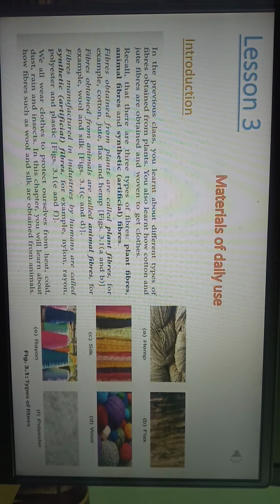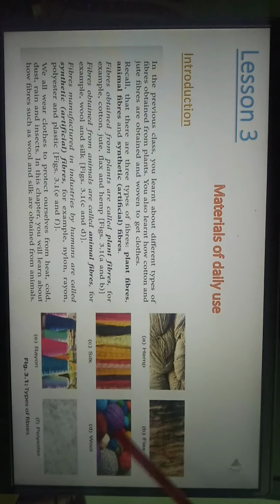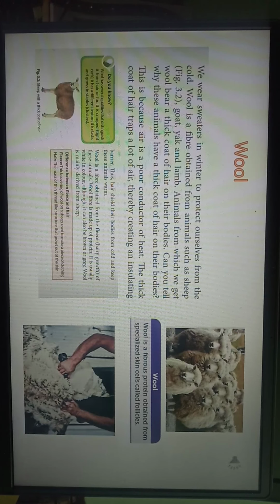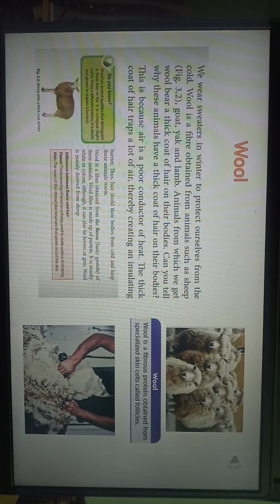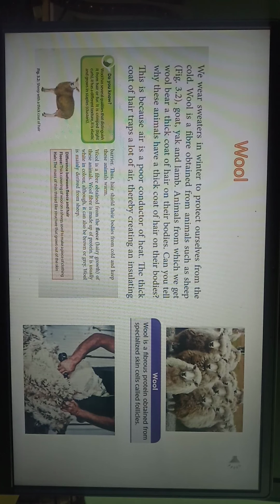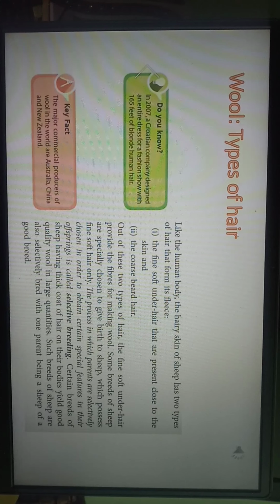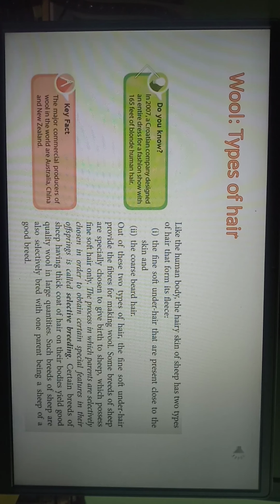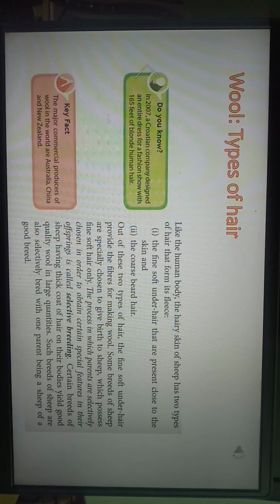Class 7th science Lesson 3 materials of daily use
Materials of daily use , description on wool